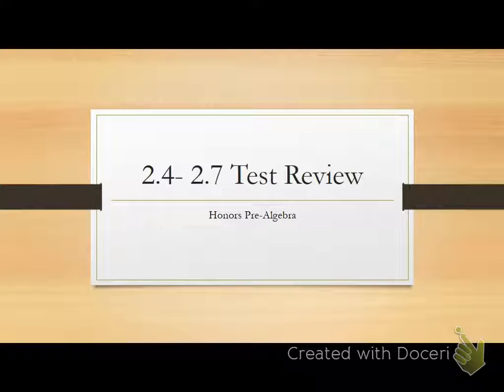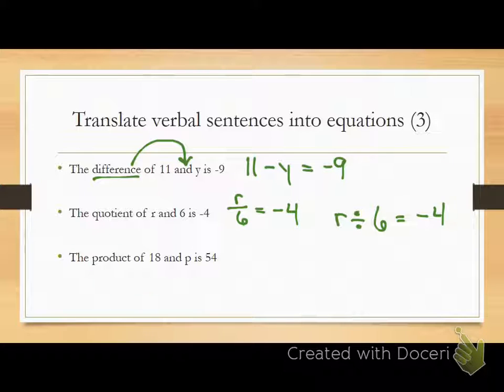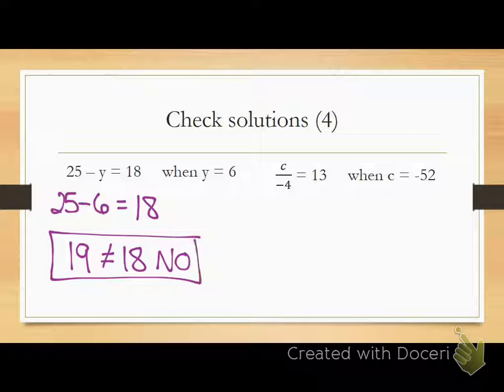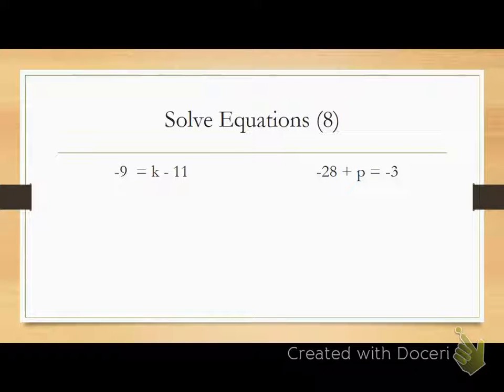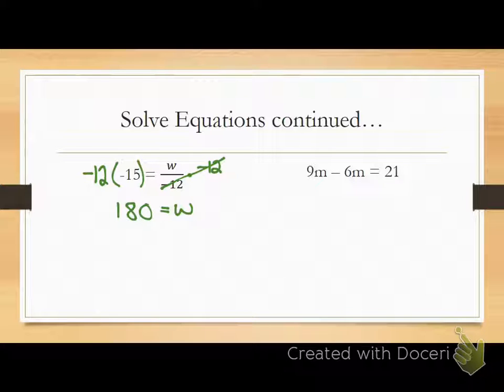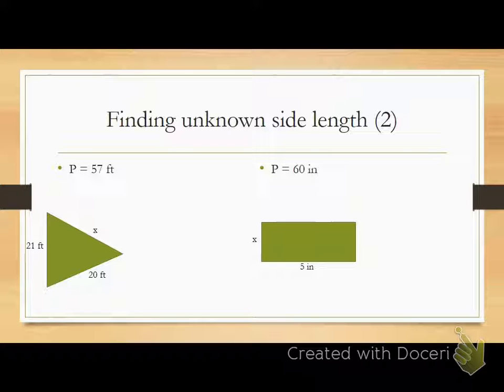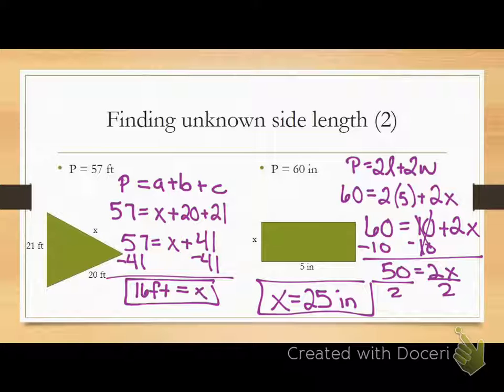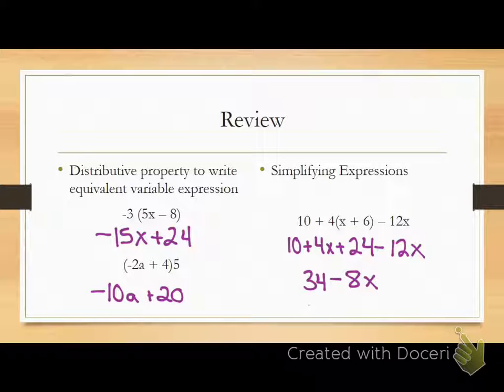Honors Pre Alg: 2.4-2.7 Test Review